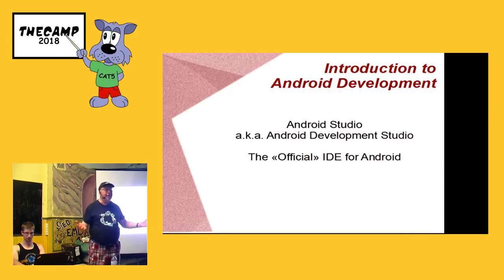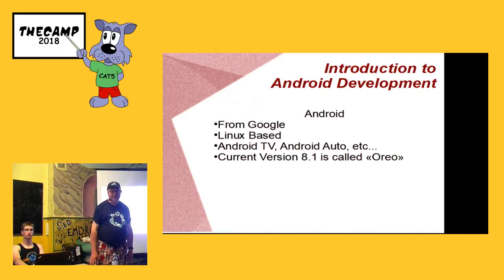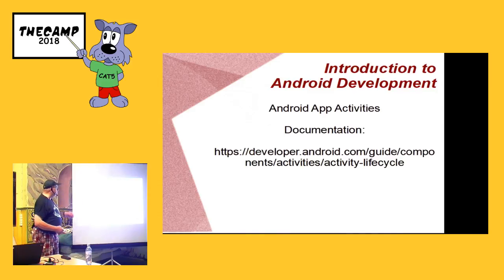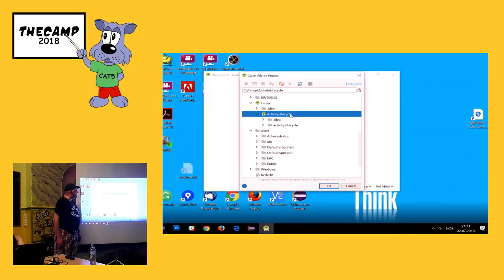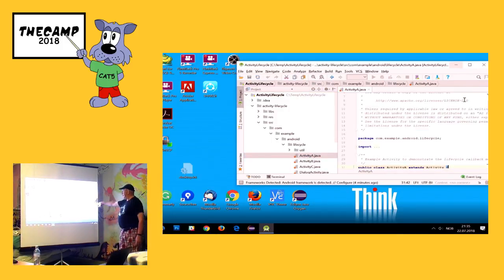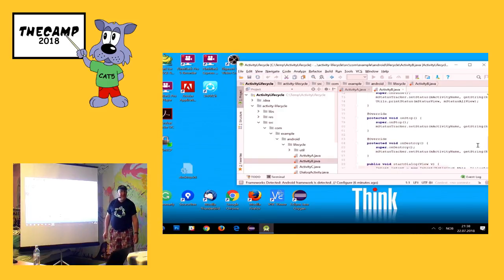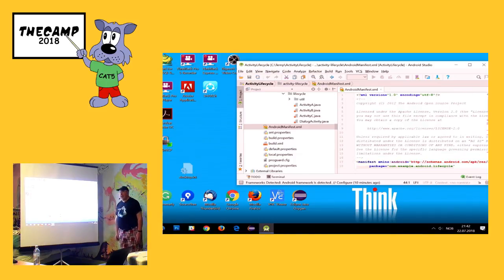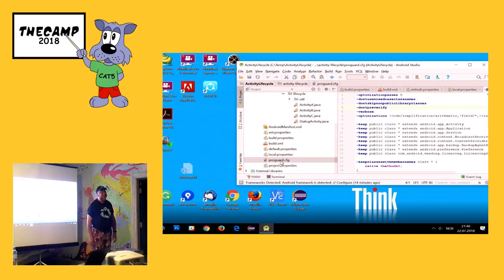Edward A Cerullo and Jacob Lynch - Android Development